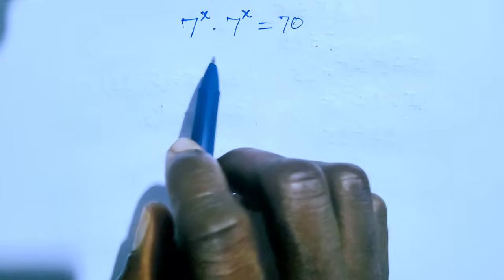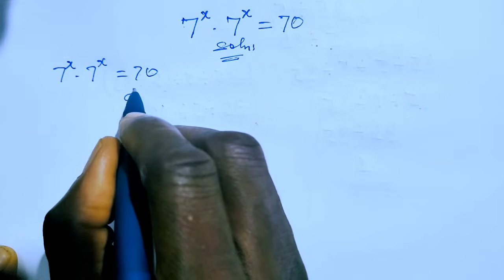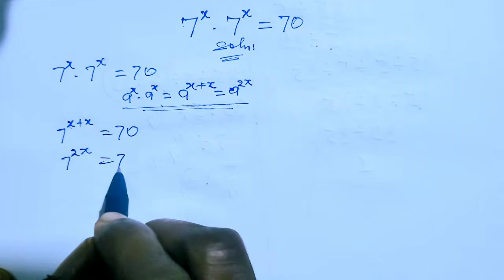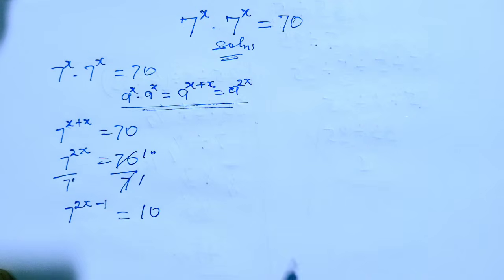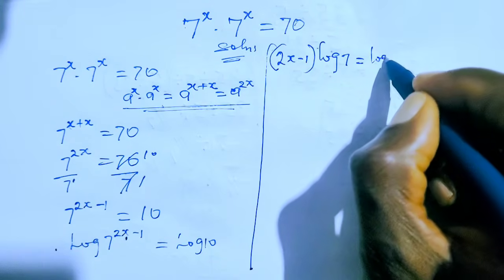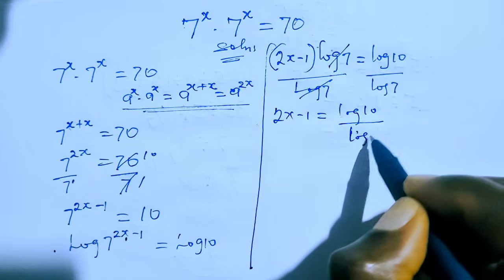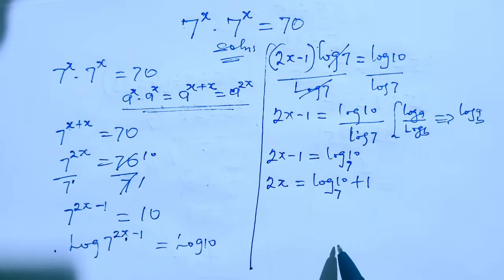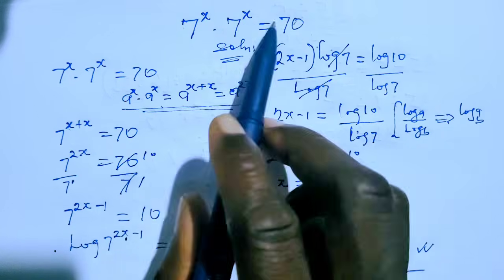Germany|Can You Solve This?|Maths Olympiad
Can You Solve This? Germany 🇩🇪 | Maths Olympiad Exponential Equation

Can you solve this challenging Maths Olympiad exponential equation without coding? In this video, you'll learn a clear step-by-step method for solving an equation involving exponents, indices, logarithms, and laws of indices.

Watch until the end to discover the value of x and test your mathematical problem-solving skills. Perfect for students preparing for Maths Olympiad, algebra exams, GCSE, WAEC, JAMB, and competitive mathematics.